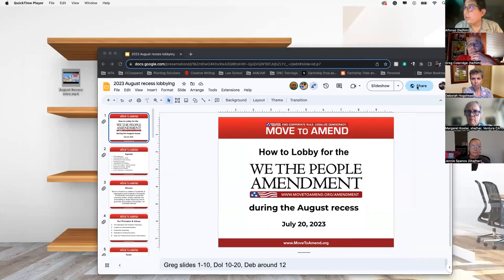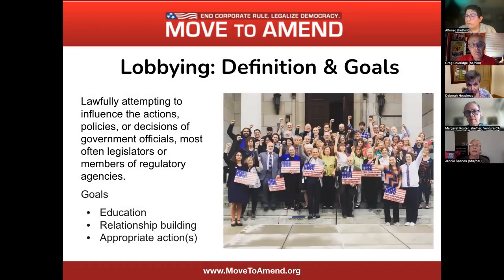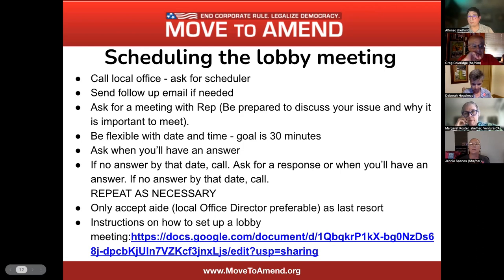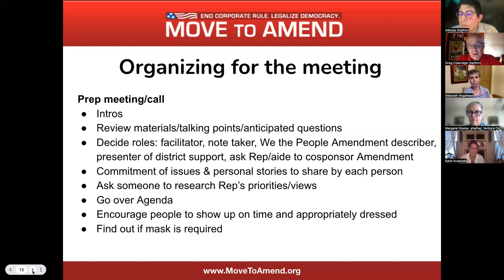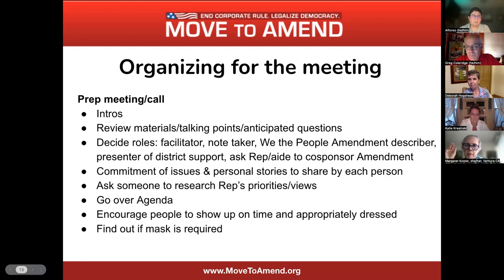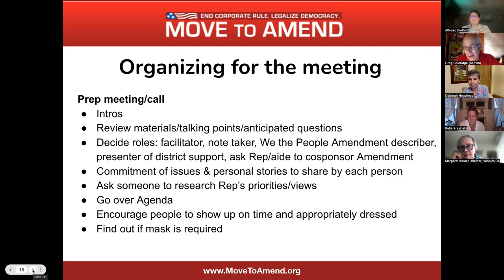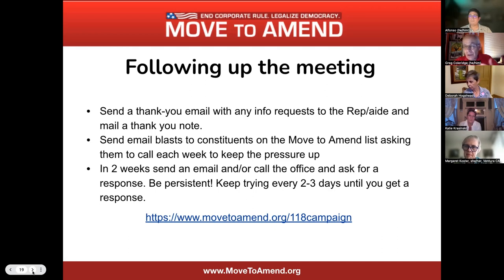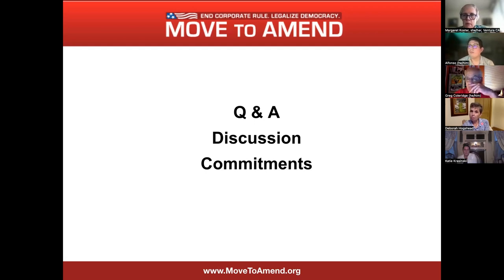August Recess Lobby Training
Whether you're a seasoned activist or new to the movement, this training is designed to equip you with the necessary tools and knowledge to effectively advocate for the passage of the We the People Amendment in Congress.

Our mission to establish that corporations are not entitled to the same constitutional rights as human beings and that money is not equivalent to speech is more crucial now than ever!

During the August recess, members of Congress return to their home districts, providing us with a unique opportunity to engage with them directly and urge their support for the We the People Amendment. This training will empower you to become an effective lobbyist, enabling you to engage in impactful conversations with your representatives and their staff.